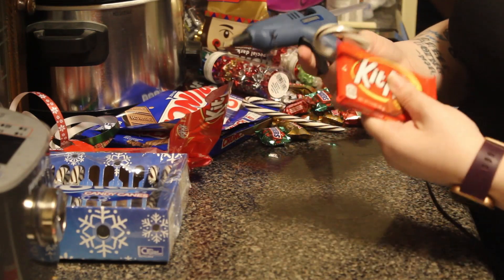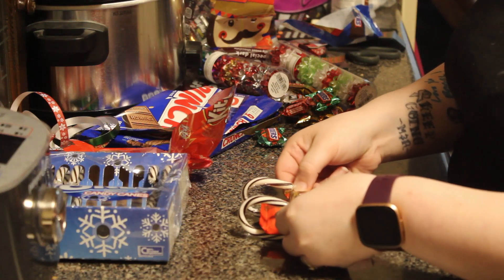Vlogmas 2020: Candy sleigh stocking stuffers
Welcome to Vlogmas with Mixmatched. Day 20 out of 25 of our winter holiday fun.

Sound credits:
Steve Combs - All Your Faustian Bargains (Extended Mix)
Original sound was edited to shorten certain parts of the music